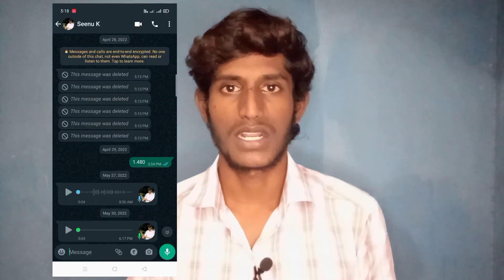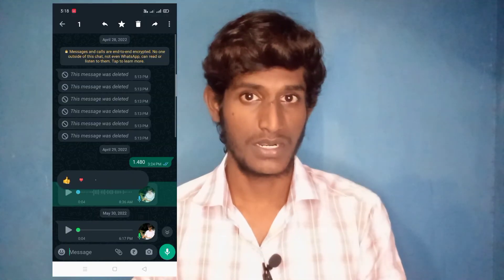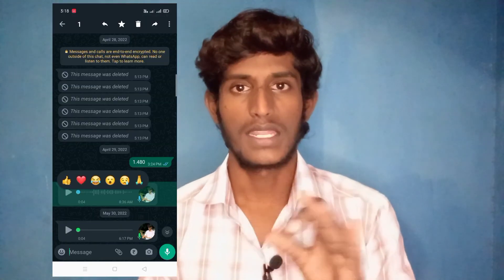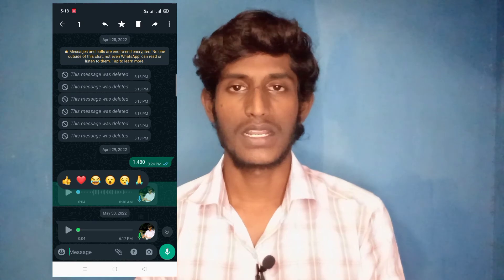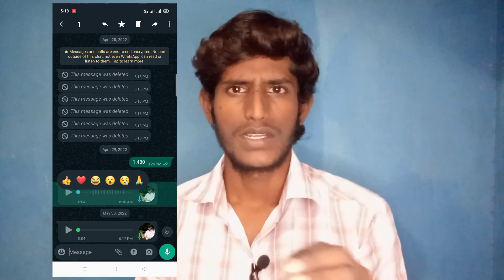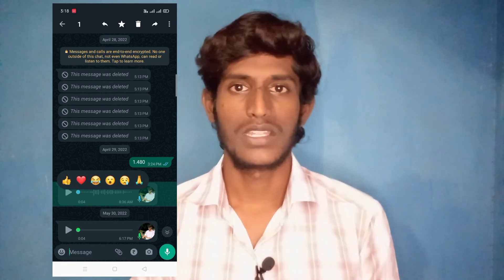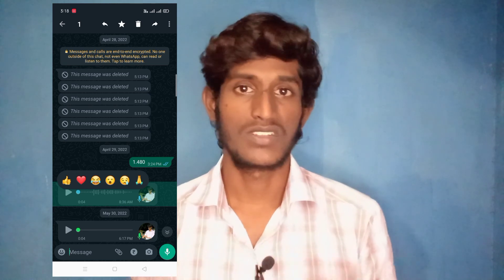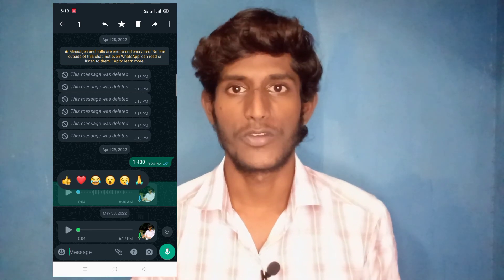Whatsapp update and tricks 2022 | Seenu tech tamil | Whatsapp features tamil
Updates on whatsapp in 2022 .
Explained in tamil.